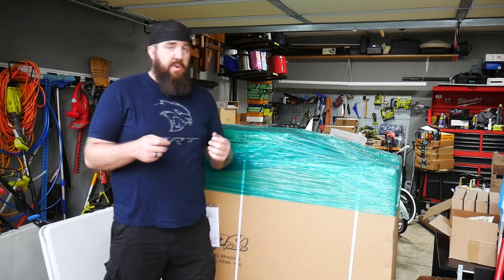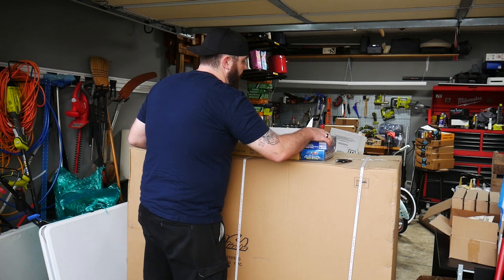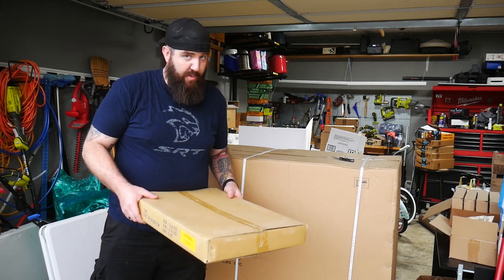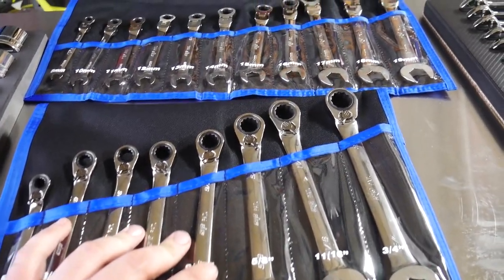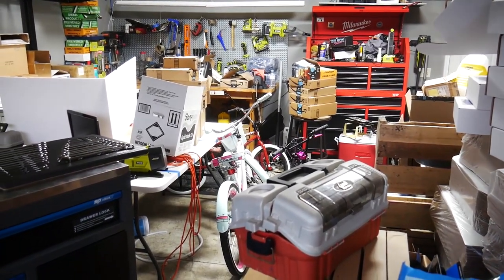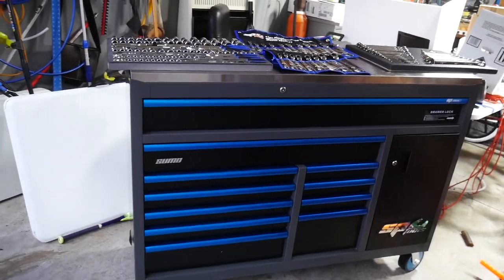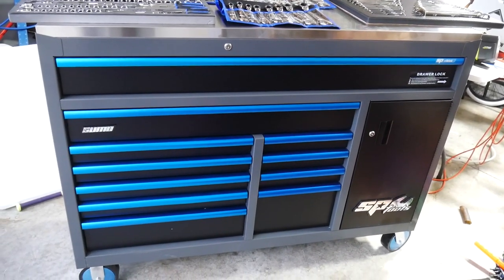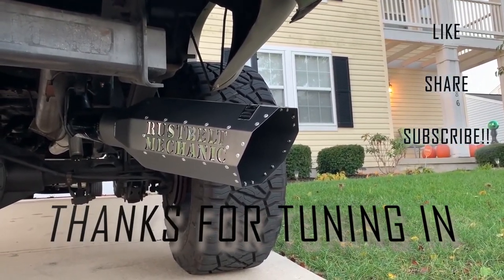*DELIVERY DAY* SP TOOLS USA TOOLBOX!!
Its delivery Day!! Getting in my SP TOOLS toolbox and tool sets. Just a quick overview and ill be doing some more in depth reviews in the near future!

Theyre also going to be running a Fathers day Special, this toolbox is on sale for $2200 now through June 17th.

Mail can be sent to:
Rustbelt Mechanic

The Duramax:
7" BDS suspension lift spec'd out with...standard knuckles, upgraded fox shocks, dual steering stabilizers, rear drive shaft carrier spacer, Recoil Traction Bars.
2" Rear wheel spacers
7" Custom Exhaust tip by DCS Custom Fab
60 over injectors with Bosch nozzles by Bitterroot Diesel Porformance
HSP Y Bridge
HSP hot, cold and intake piping
Days Diesel Custom Tune